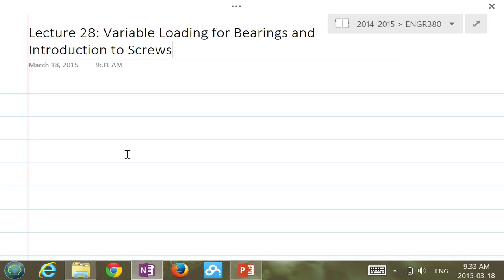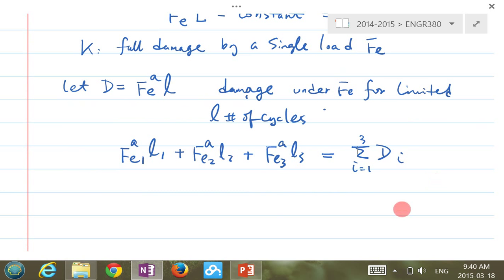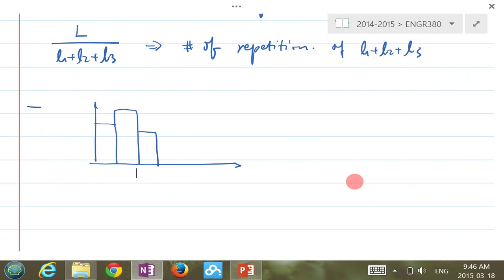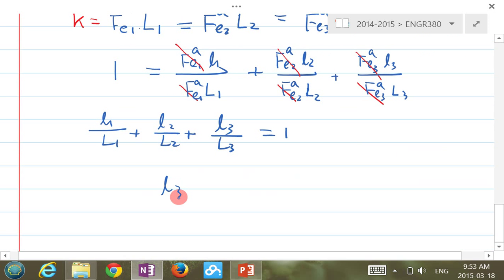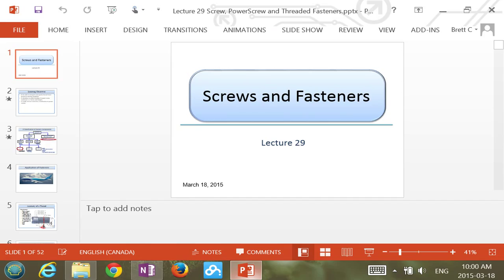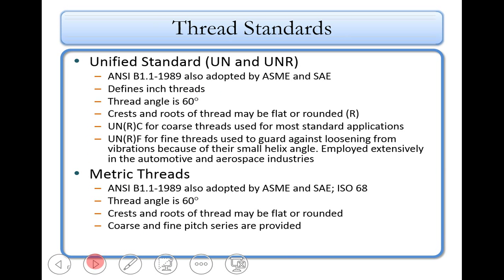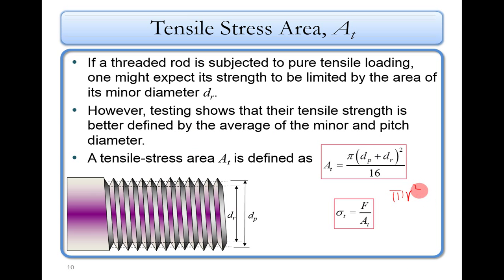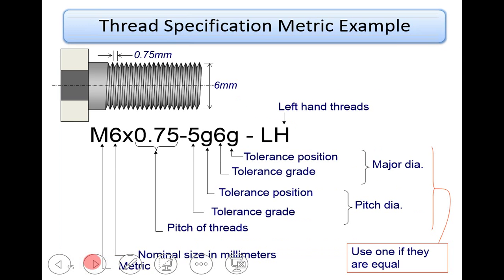2014W ENGR380 Lecture28 Variable Loading of Bearings and Introduction to Screws